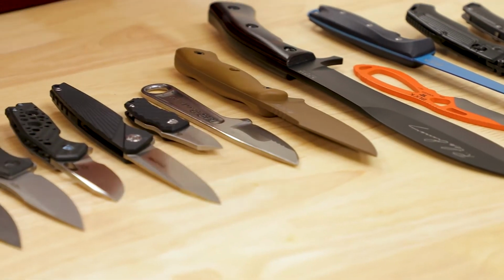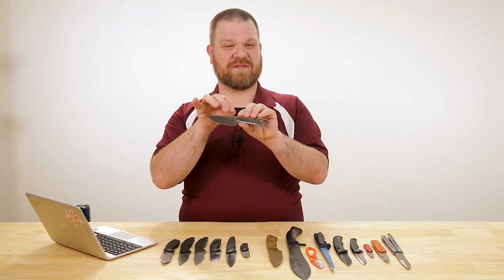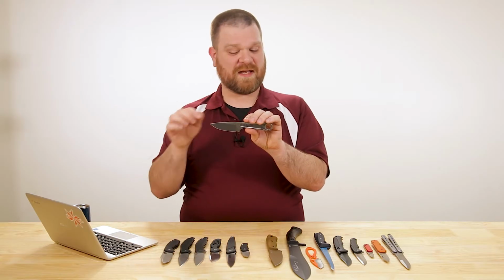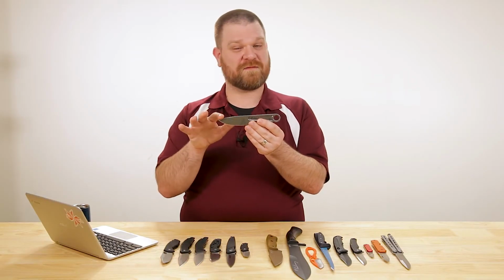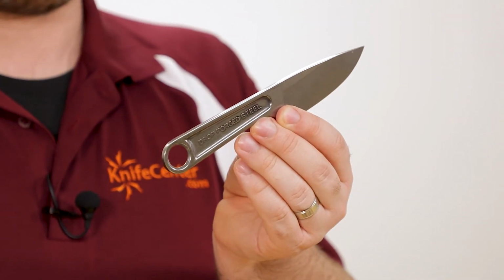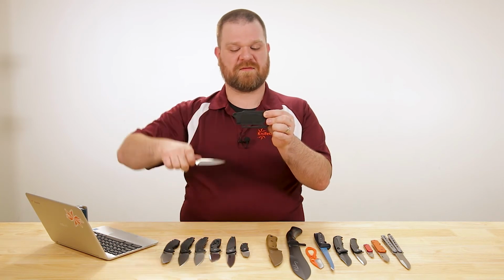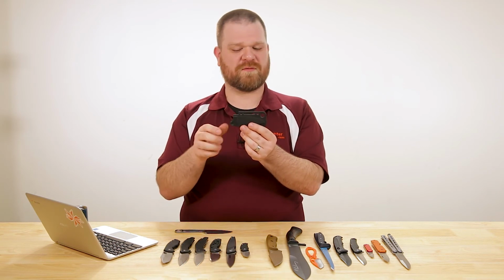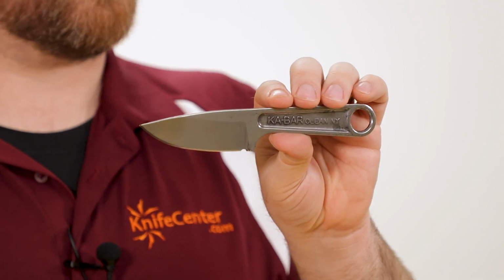KA-BAR 1119 Wrench Knife